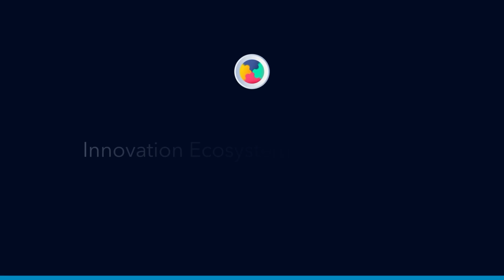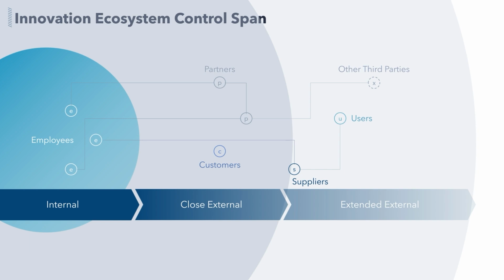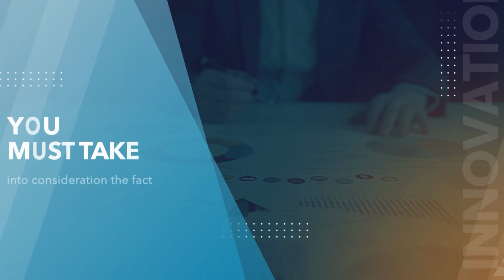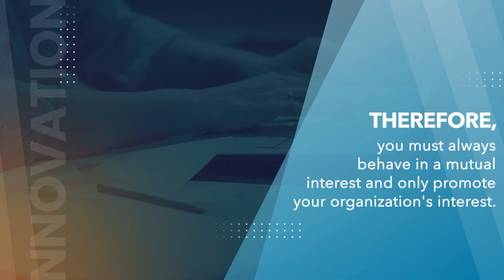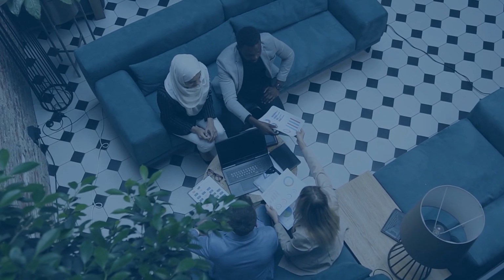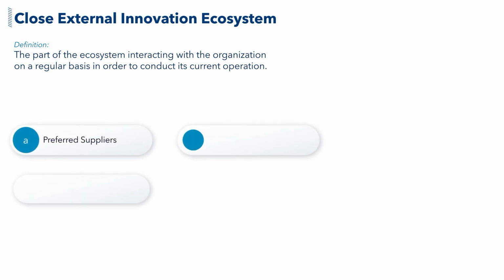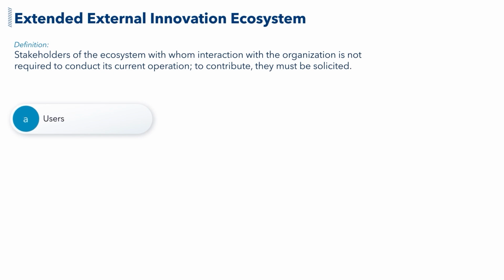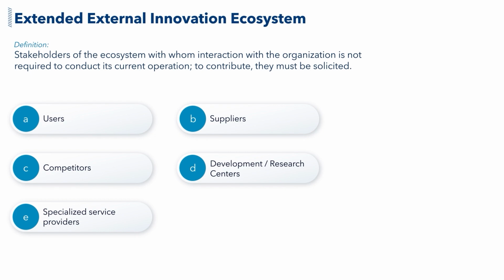Dave's Takes - What are the three layers of an innovation ecosystem?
►► What are the three layers of an innovation ecosystem?

Learn who composes an innovation ecosystem and where it should fit based on a three-layer model.

Categorizing the ecosystem into three layers will help you appreciate the different expectations. Moreover, you will understand what a good dedication level is for the internal ecosystem.